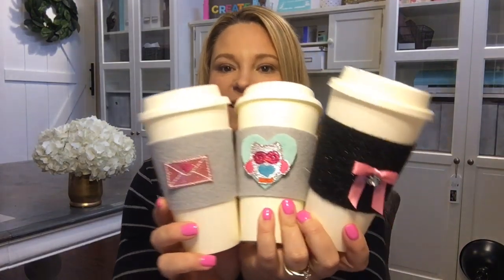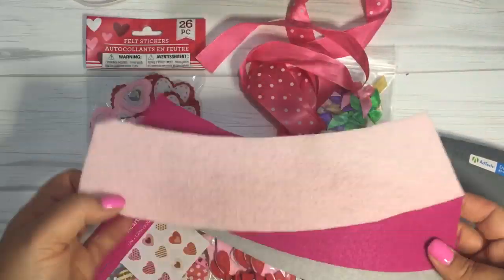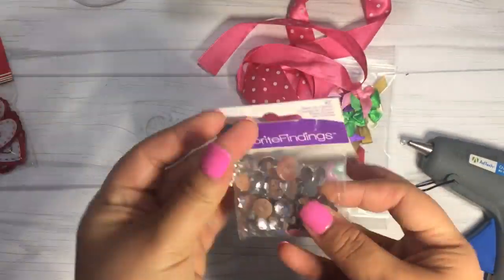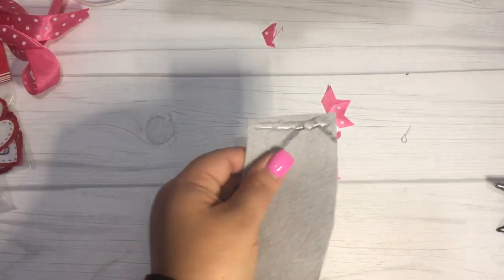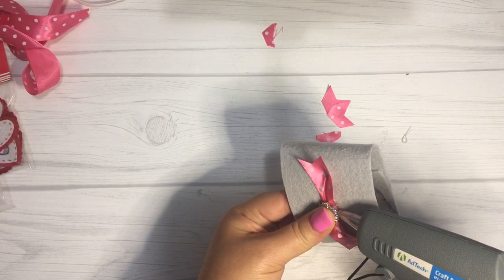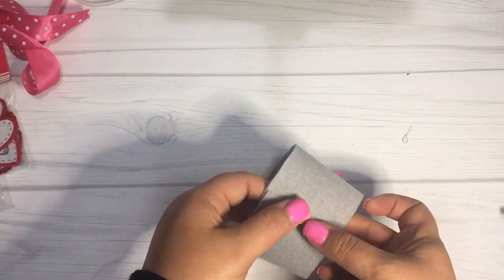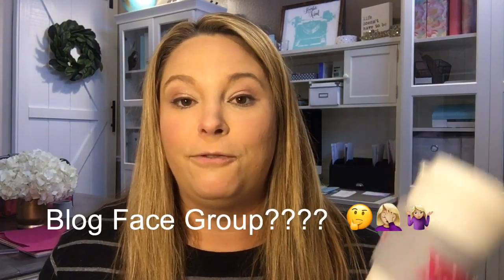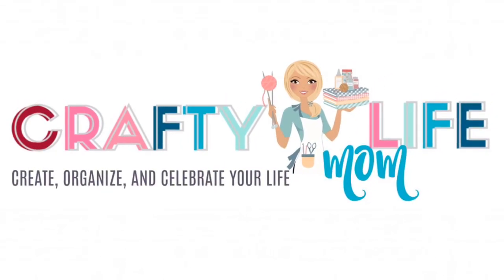DIY Coffee Cozy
Learn how to make this cute DIY coffee cozy sleeve using just a few items. The tutorial includes a free PDF template and SVG cut file. These take a few minutes to make and you can give them as gifts for your friends or even sell them at craft shows!